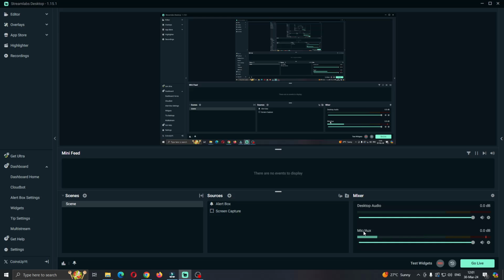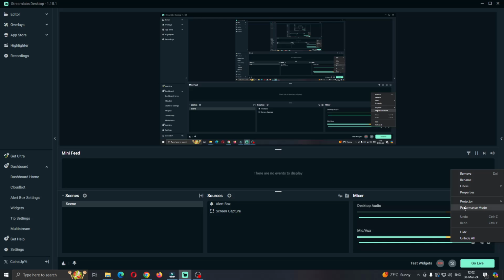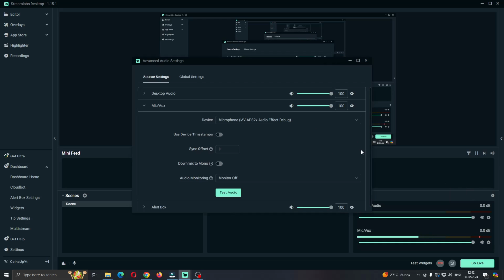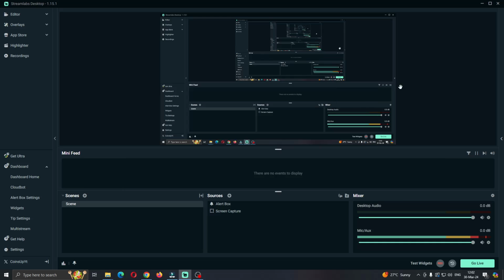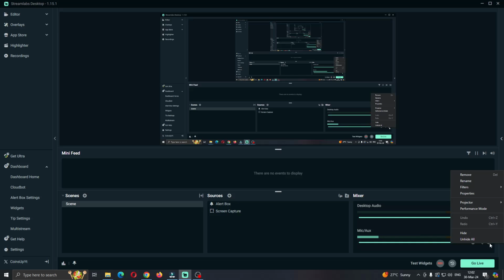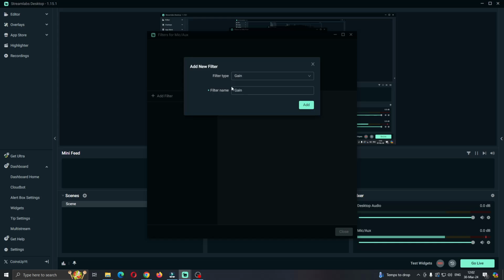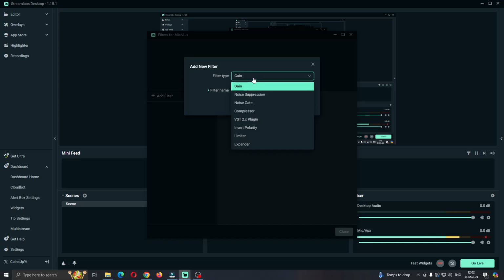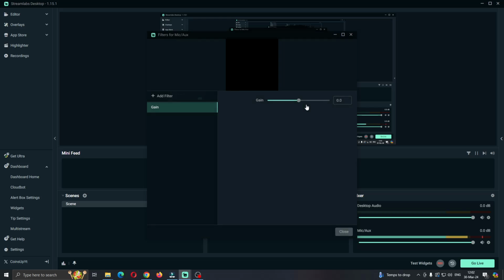How To Turn Up Mic Volume On Streamlabs Tutorial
Today we talk about turn up mic volume on streamlabs,streamlabs,streamlabs tutorial,streamlabs audio settings